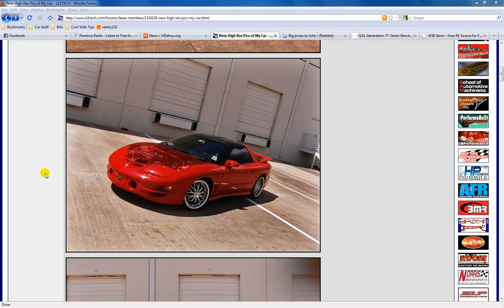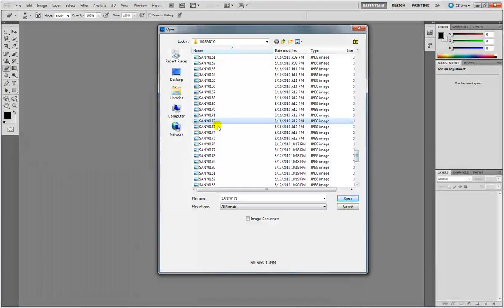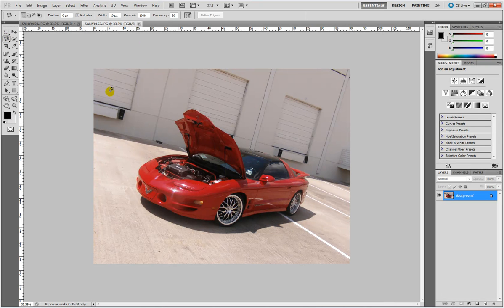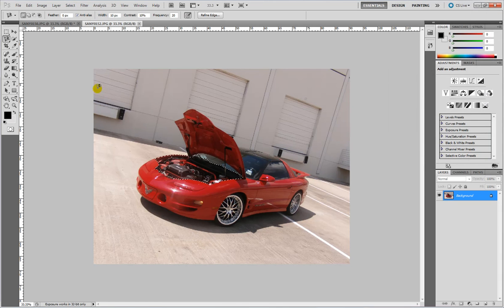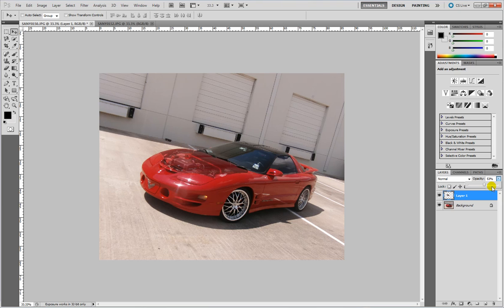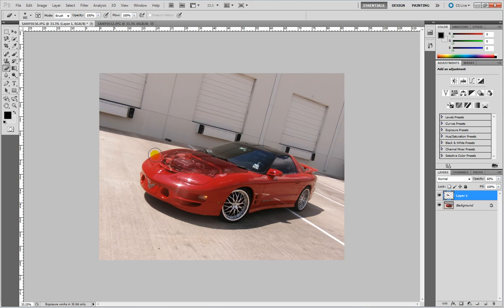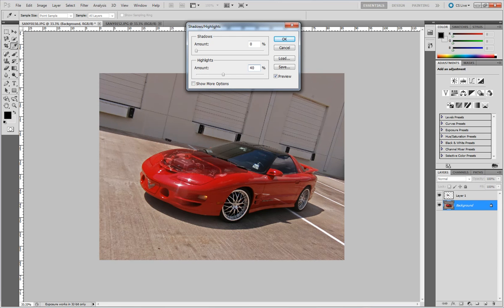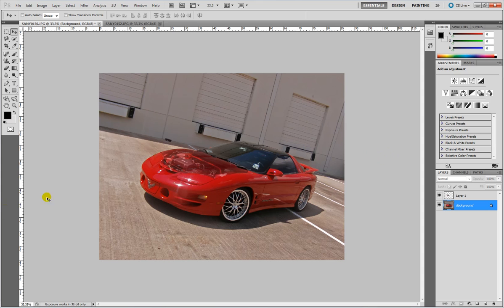Hood Ghost Effect On Your Car In Photoshop CS5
This tutorial will teach you how to make a "ghost hood" effect on your car in photoshop cs5.